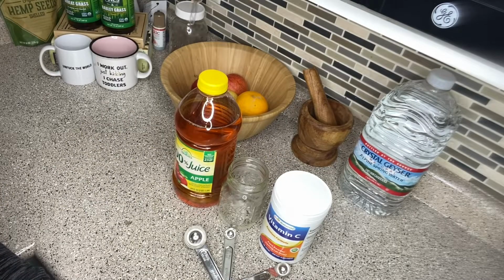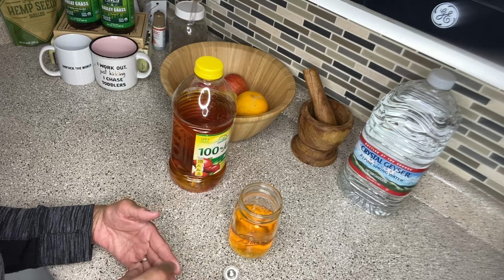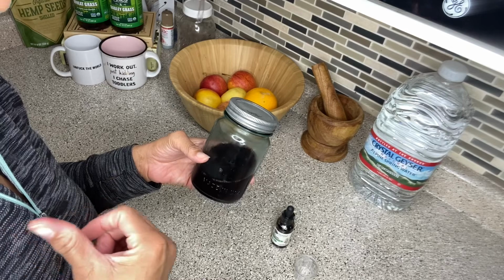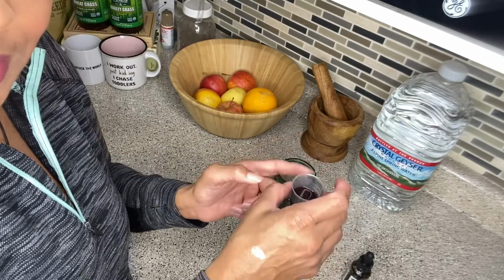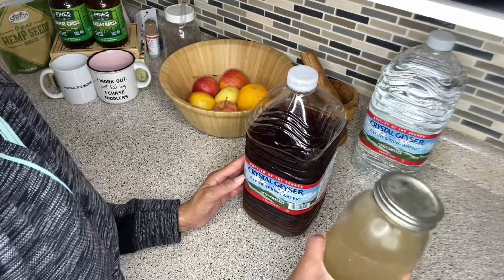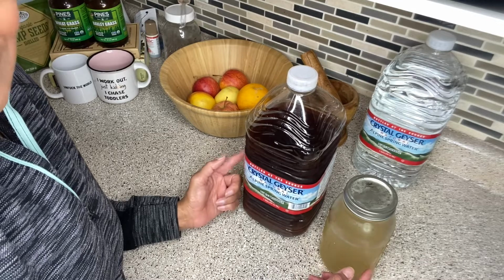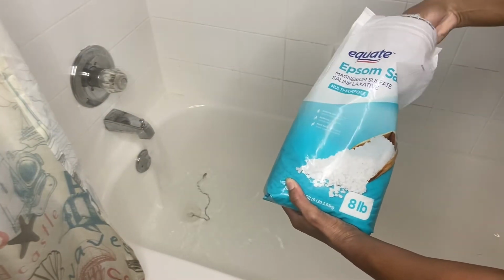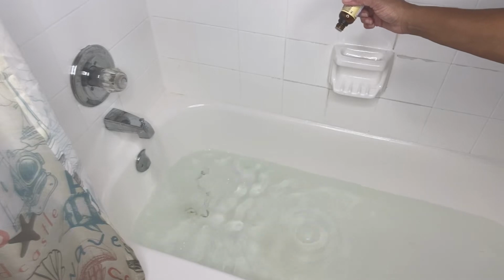Natural Remedies To Combat Illness | Cold & Flu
Natural Remedies To Combat Illness.
In this video I share 5 remedies that I use for my children at the first signs and symptoms of sickness such as cold or flu.

Vitamin C Powder - this product is unavailable at the moment try this one instead

Oregano Oil

Check out other DIY videos on this channel

***FREE RESOURCES***